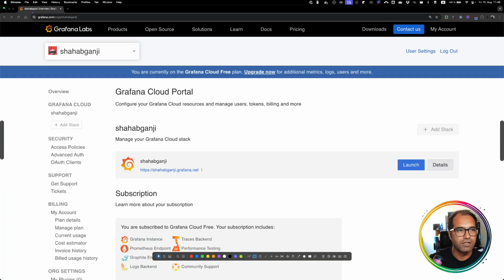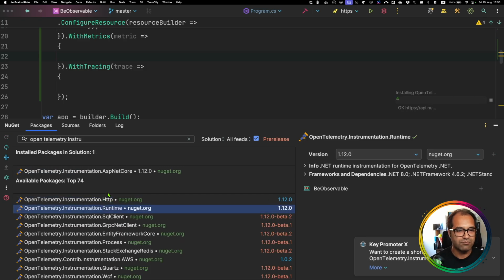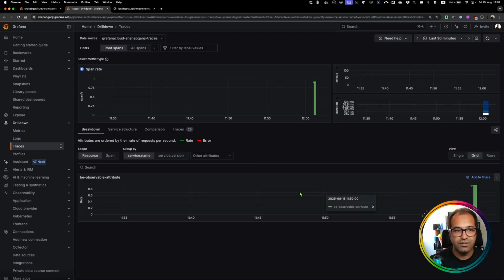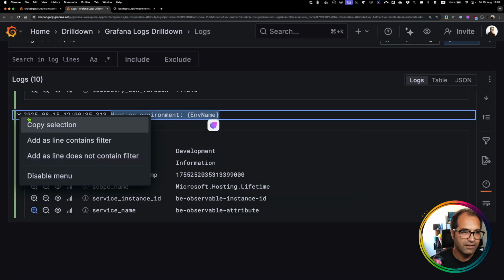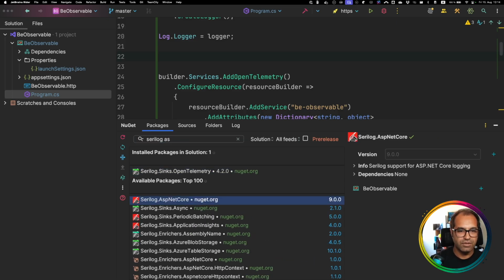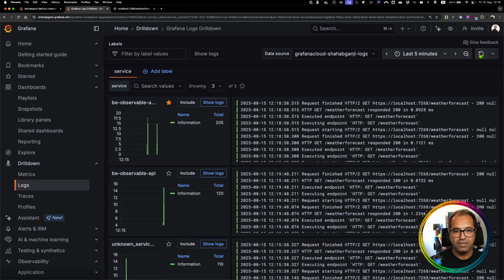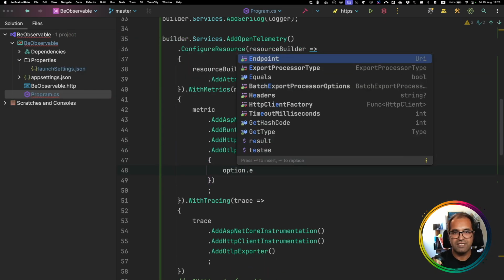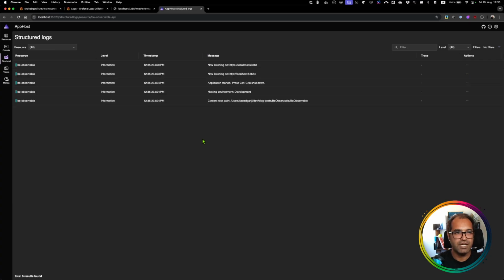Configure OpenTelemetry and Serilog to enable better observability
Having observability into the internal behaviors of our system is crucial in most systems nowadays. In this video we will explore how as .NET developers we could activate OpenTelemetry and export logs, metrics and traces! We will use standard packages and also take a look into Serilog's open telemetry sink.

Story:

0:06 Introduction
0:37 Setup OpenTelemetry on Grafana Cloud
02:25 Add Open Telemetry to .NET applications
07:19 Checking the exported data on Grafana Cloud
09:10 AddOtlpExporter vs UseOtlpExporter
11:55 Add logging through OpenTelemetry
14:35 Add Serilog
24:05 Adding .NET Aspire
27:11 Closing